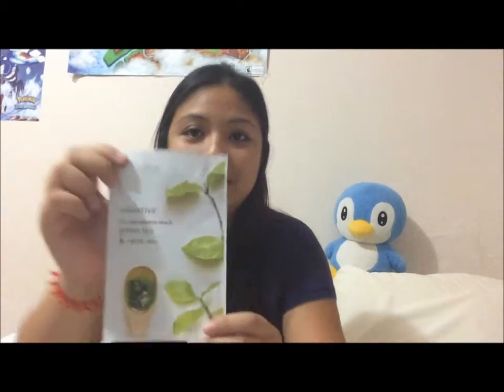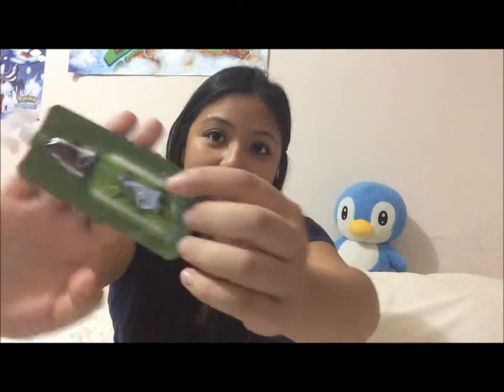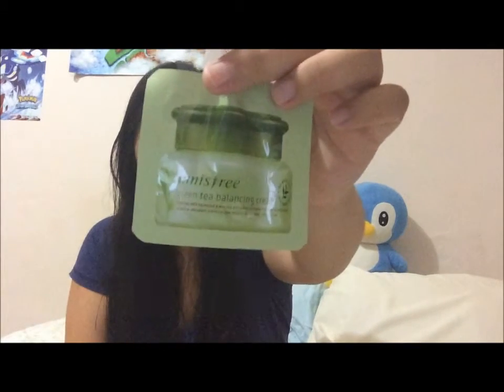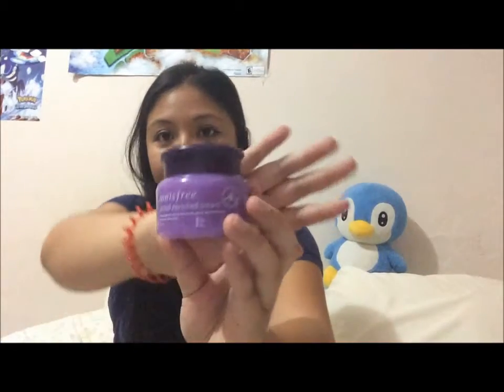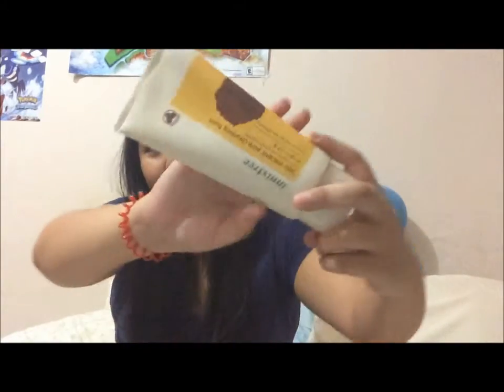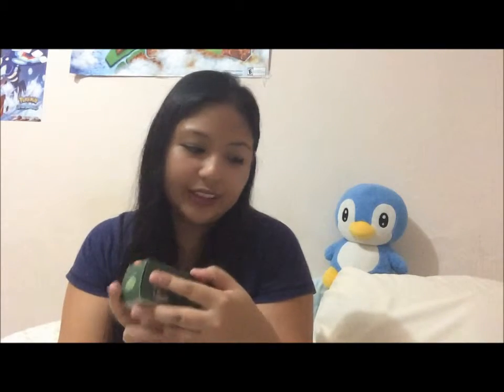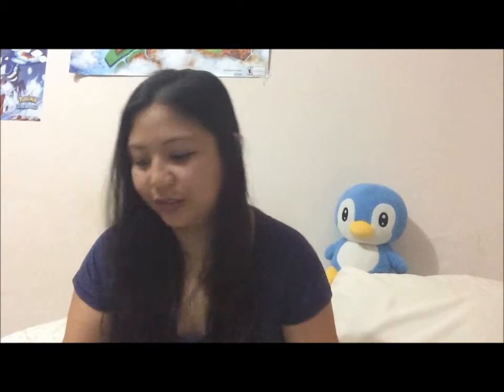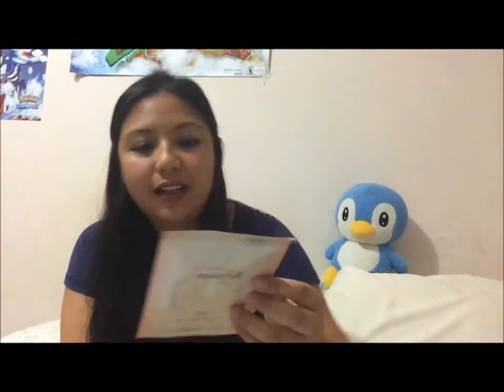Mini Innisfree Haul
First ever video. Editing is poop and totally just filmed from my iphone.